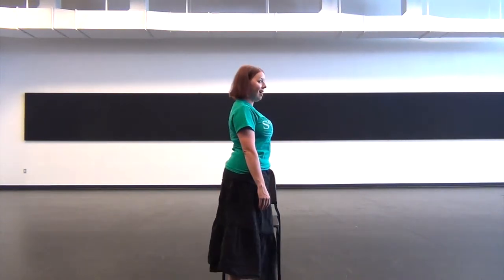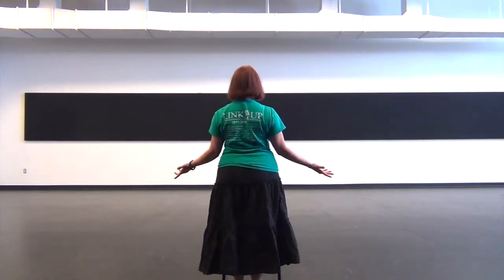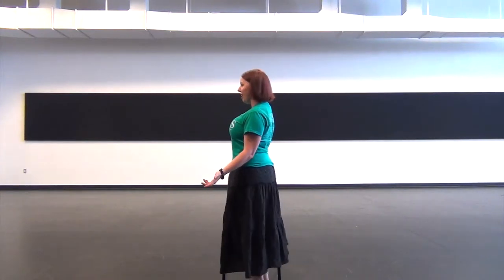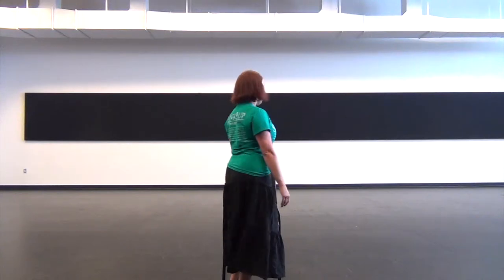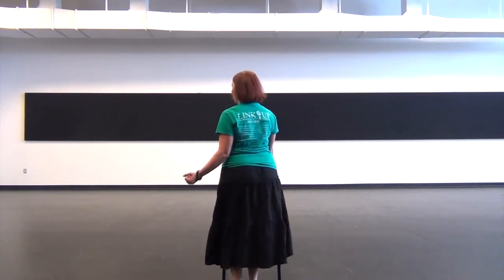Link Up 2019 Choreography Video